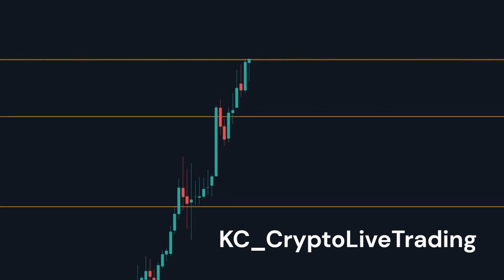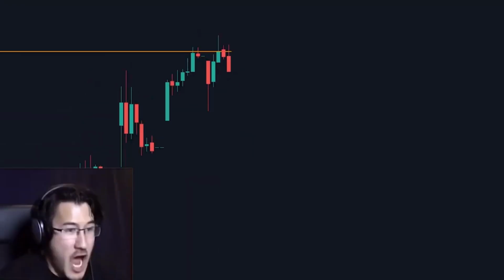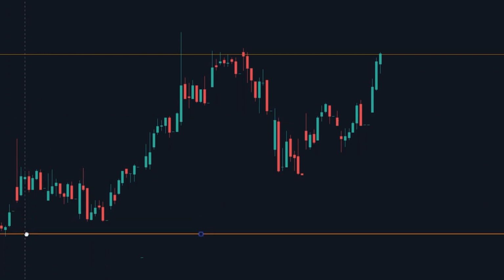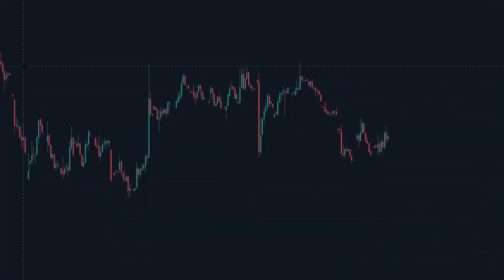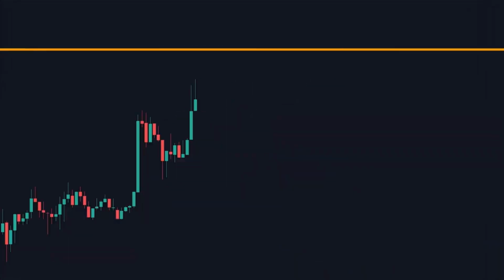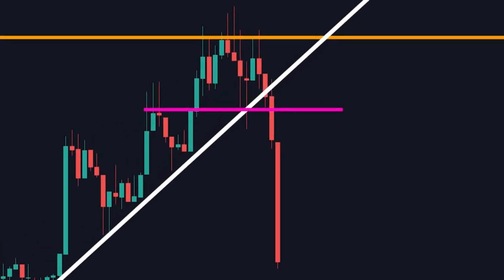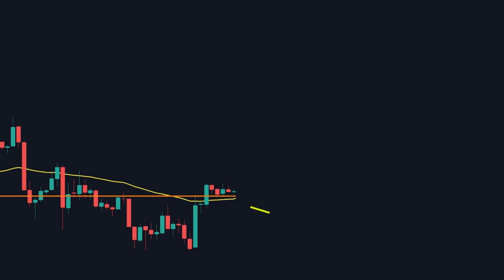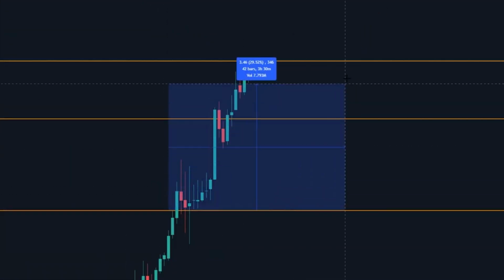Master In Drawing Support & Resistance Levels （ALL YOU NEED TO KNOW）【掌握支撑位和阻力位（您需要知道的一切）】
In this video I show you how to EASILY find support and resistance levels. I give u a complete guide on How to correctly draw support and resistance levels and also how to trade support and resistance levels when trading! Knowing how to correctly identify key levels is one of the most important skills a trader must learn to do. The problem most traders face is that they do not know how to correctly identify and find key support and resistance levels, which results in bad trade setups and results. I also show you my SIMPLE and HIGH WIN RATE support and resistance price action trading strategy!
We also cover whether to draw in lines or zones when identifying support and resistance levels and also whether to draw in your support and resistance lines through the candle closes or candle wicks.